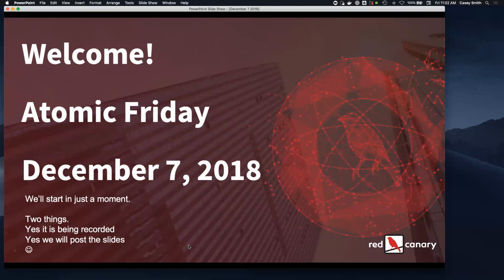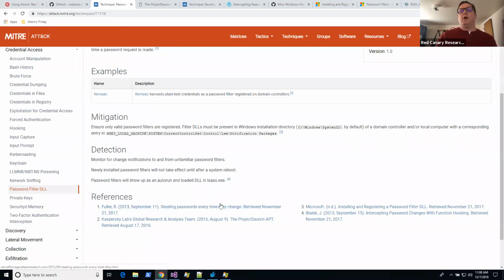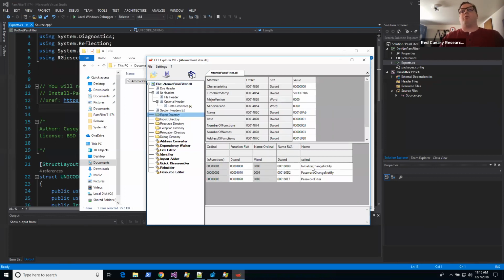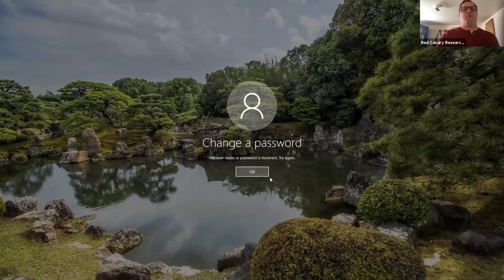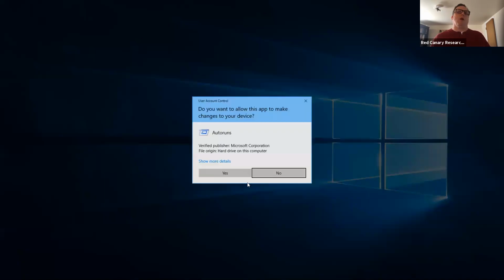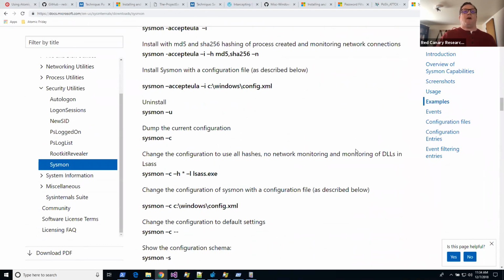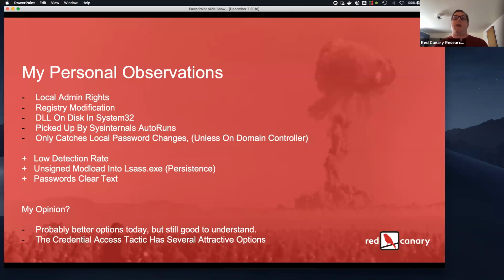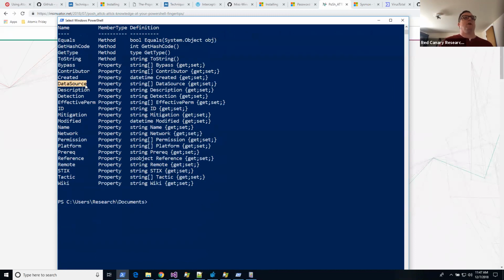Atomic Friday Discussion Topic: Password Filters (T1174)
Windows password filters are password policy enforcement mechanisms for both domain and local accounts. Filters are implemented as dynamic link libraries (DLLs) containing a method to validate potential passwords against password policies. This DLL is loaded into lsass.exe on reboot and collects passwords as they change. This technique covers two areas, Credential Access and Persistence.